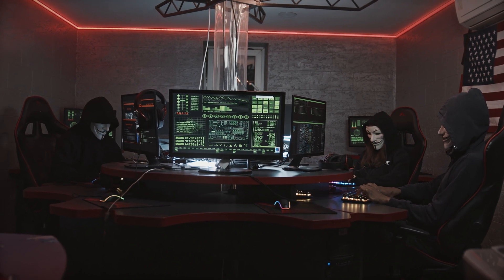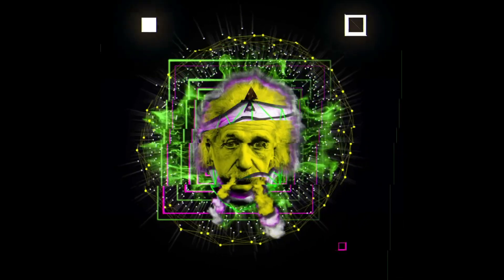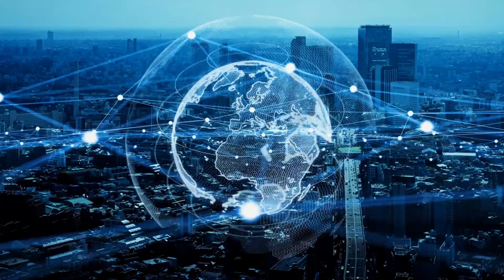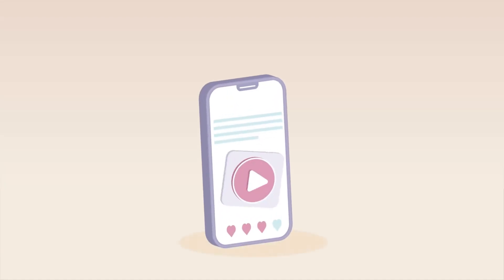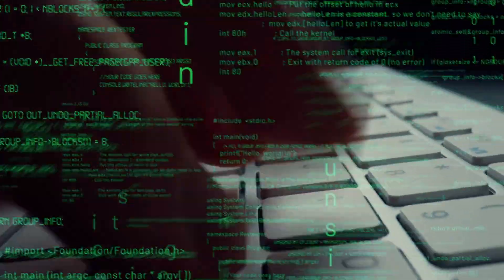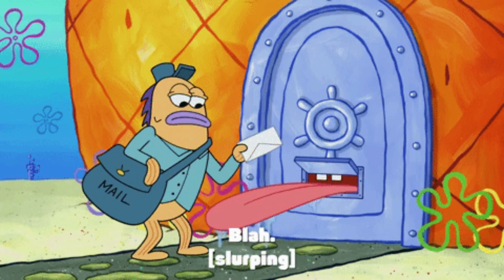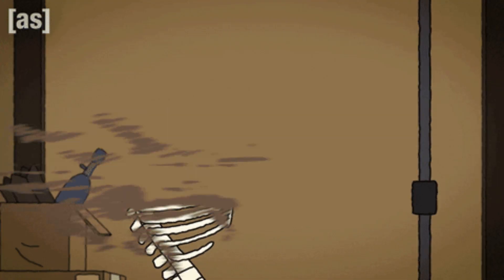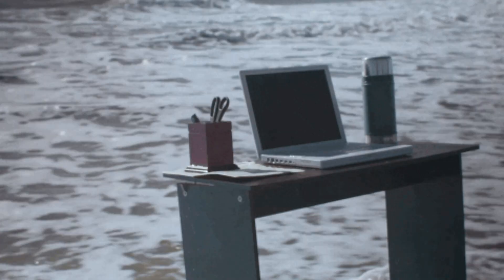How Hackers Stay ANONYMOUS online???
How Hackers Hide Themselves | Remaining Anonymous Online | Become Anonymous Online | Stay Invisible Online.

🎈Topics Covered:
1. VPN and Proxy Servers
2. Spoofing Techniques
3. Crypto Currencies
4. TOR Network
5.  Dark Web
6. Encrypted Communication